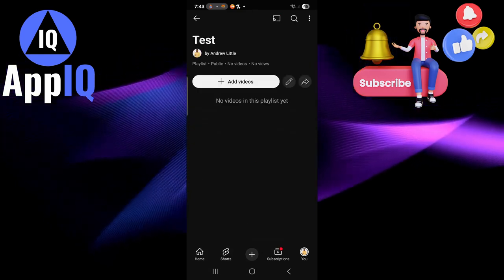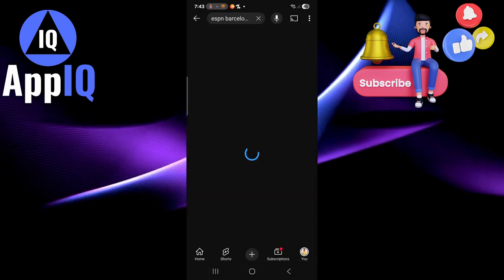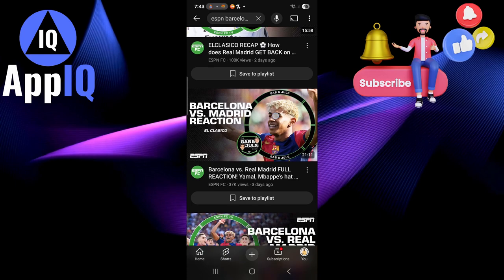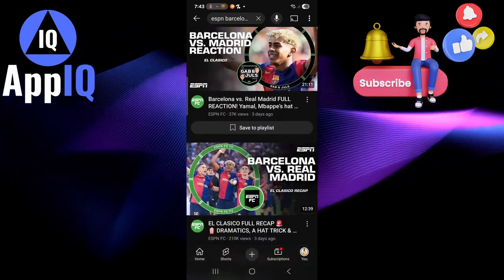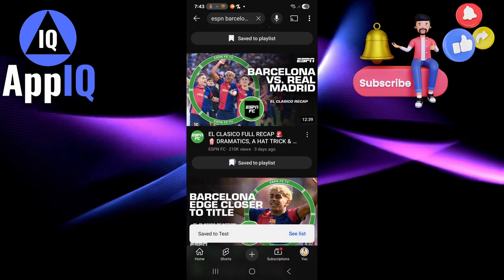How to Create Your OWN YouTube Playlist NOW!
Learn how to create your own YouTube playlist and take your video watching experience to the next level! In this tutorial, we'll show you the step-by-step process of creating a playlist on YouTube, from choosing the perfect name to adding your favorite videos. Whether you're a YouTube newbie or a seasoned pro, this video will guide you through the process of creating a playlist that's tailored to your unique interests. So, what are you waiting for? Create your own YouTube playlist now and start watching your favorite videos in one convenient place!